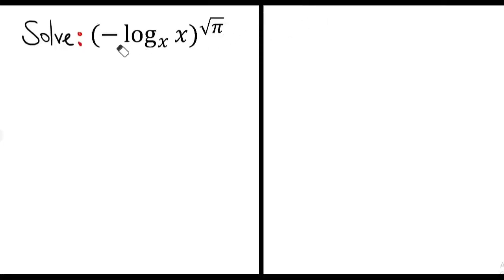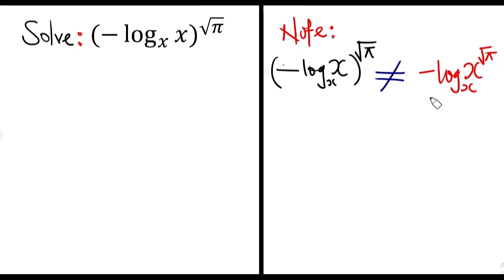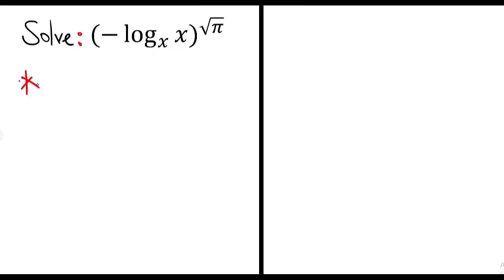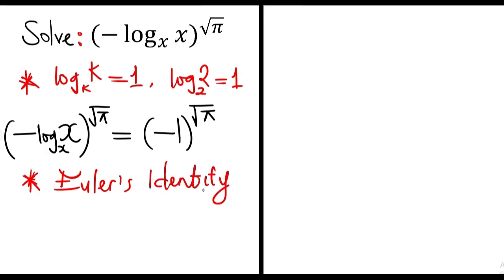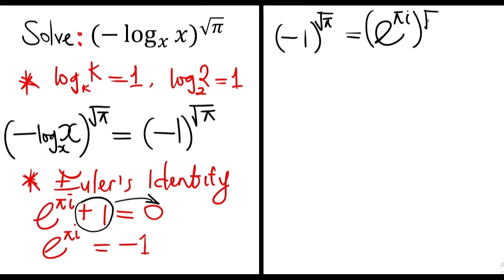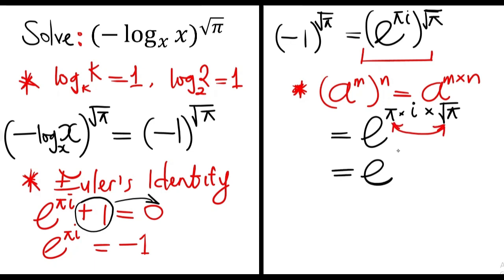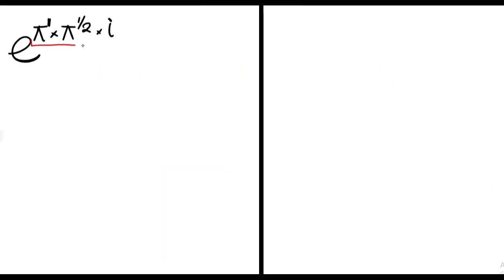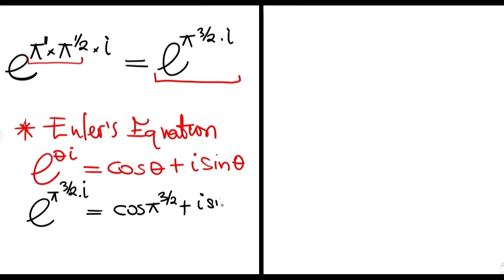Harvard’s Trickiest Algebra Problem! 🧠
Can you solve this tricky Harvard University practice question? 🧠

At first glance, (-\log_x x)^{\sqrt{\pi}} looks intimidating with base logarithms, negative signs, and an irrational exponent like \sqrt{\pi}. But with the right algebraic rules and log identities, it simplifies faster than you think!In this 8-minute step-by-step tutorial, we break down:

The fundamental properties of logarithms (\log_b b = 1).How to evaluate bases raised to fractional and irrational exponents. Avoiding common mathematical traps and signs errors.
Timestamps:
0:00 - The Harvard Challenge Problem Overview
1:15 - Key Logarithmic Rules You Need to Know
3:30 - Step-by-Step Solution Breakdown
6:45 - Final Answer & Edge Cases
7:30 - Summary & Pro Tips💡

Want to challenge yourself? Pause the video right at the start, work out the answer on paper, and comment your final result below before watching the solution!If you enjoyed this breakdown, don't forget to LIKE, SUBSCRIBE, and hit the notification bell 🔔 for daily math challenges, Olympiad problems, and calculus tutorials!